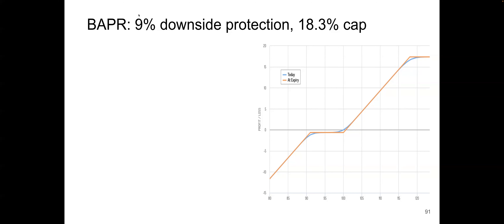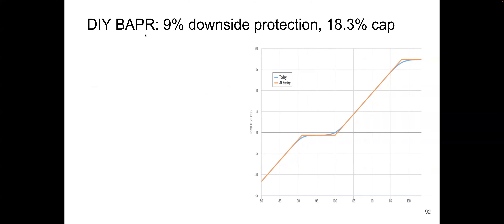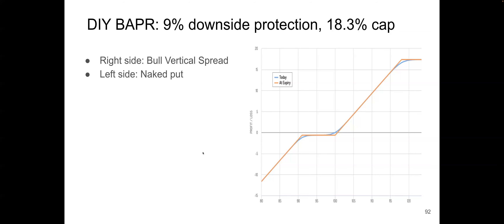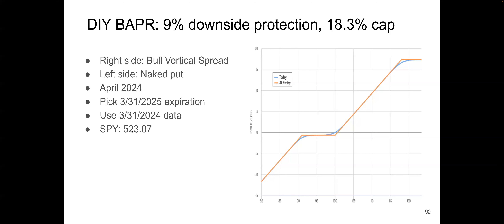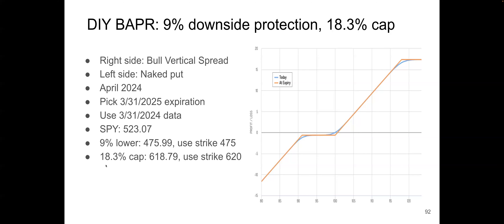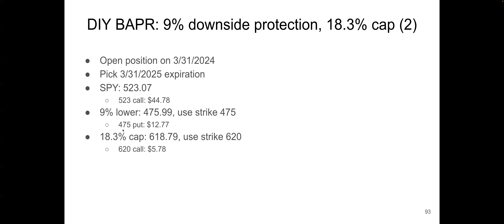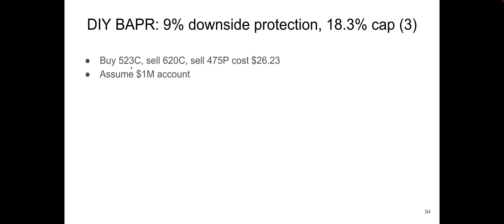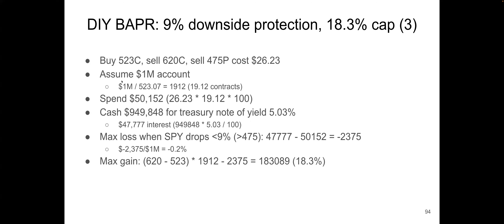EN.46 BAPR Buffered ETF: 9% Max Loss, 18% Cap, and DIY Replication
Welcome to the No. 46 video in my Middle-Class Investing series. This video explains another type of Buffered ETFs, which offer less than 100% downside protection but have a higher limit on upside potential compared to Buffered ETFs with 100% downside protection. The BAPR (one of Blackrock's buffered ETFs), which provides 9% downside protection with an 18% cap, is analyzed, and a DIY method to replicate its performance is presented.